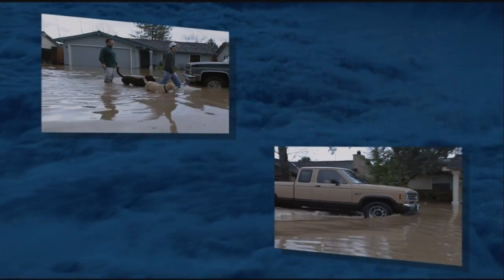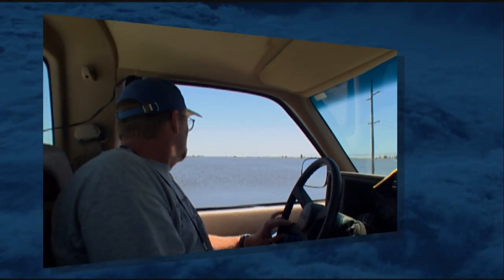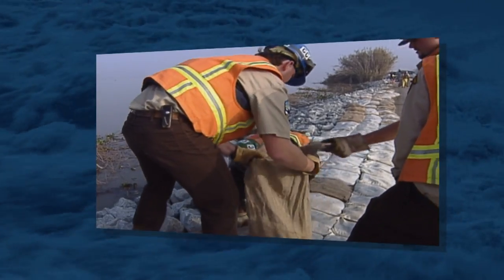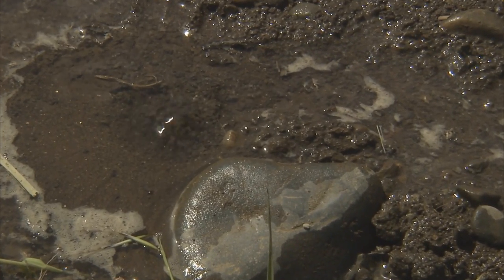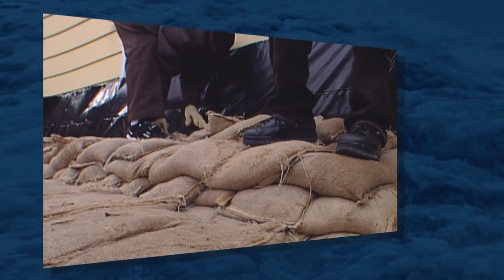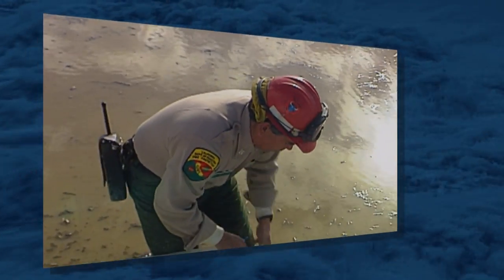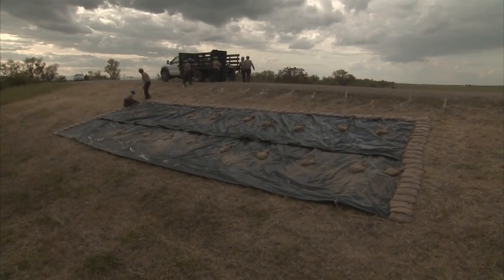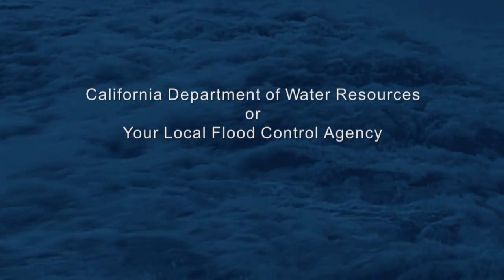Flood Fighting Methods